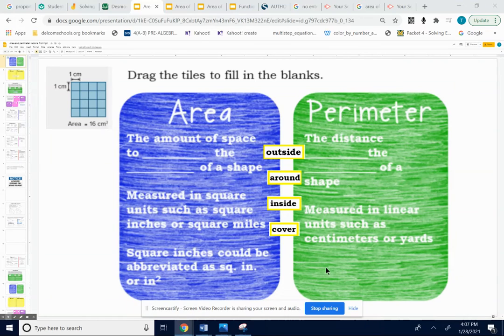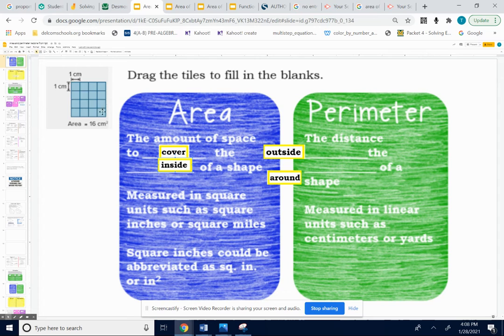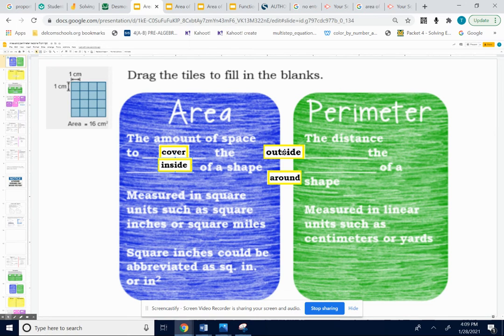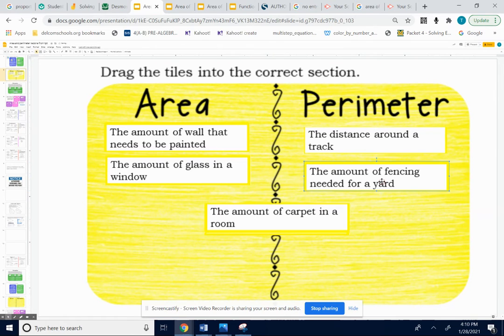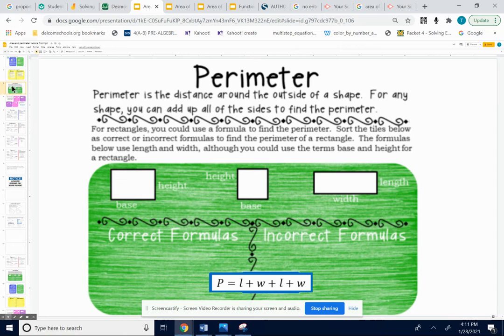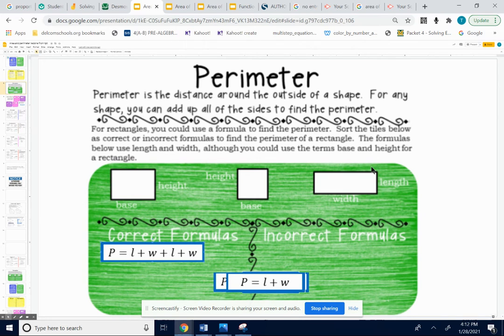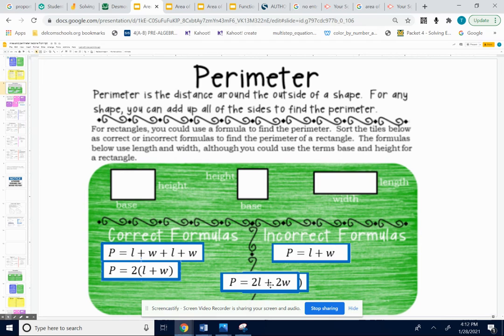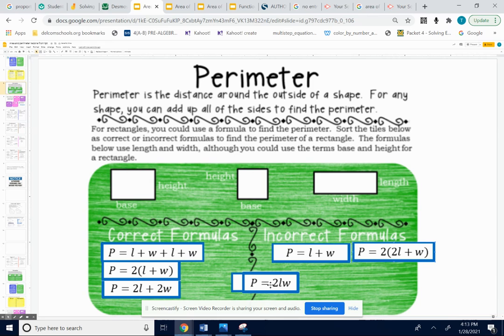area and perimeter slides 1 - 3